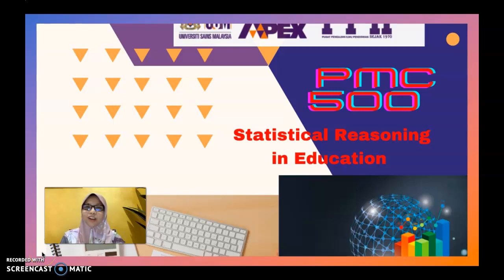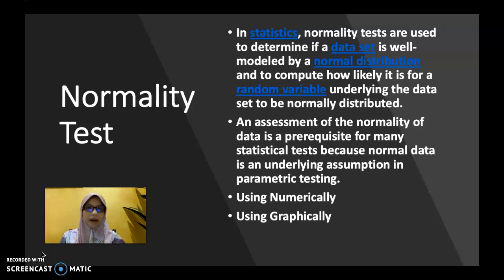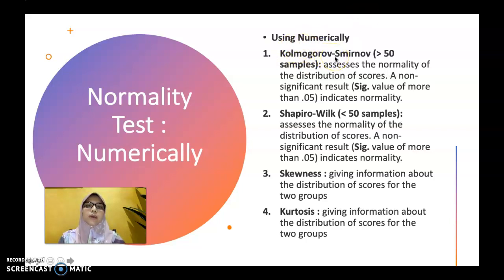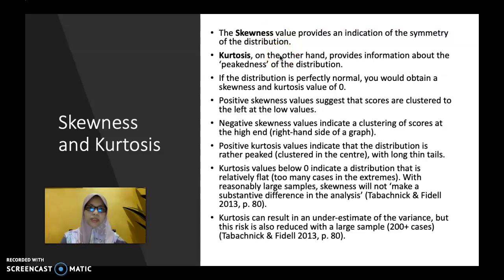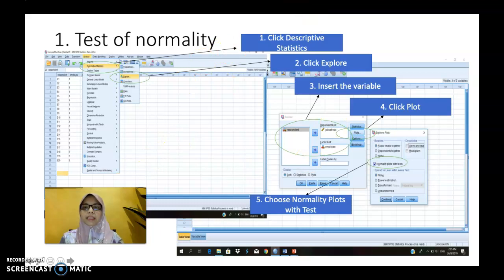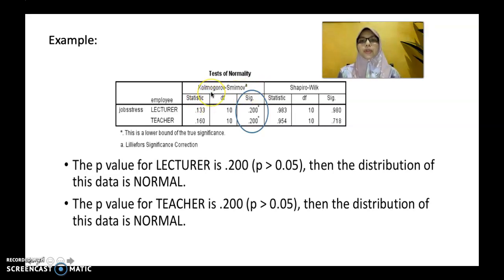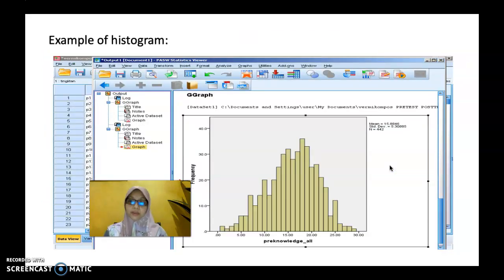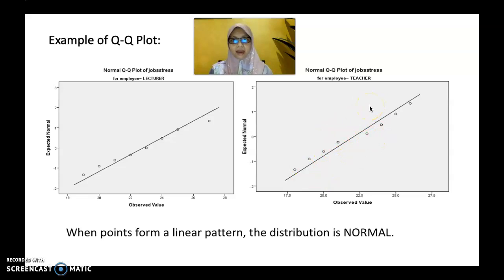Checking Normality Test: The Concept